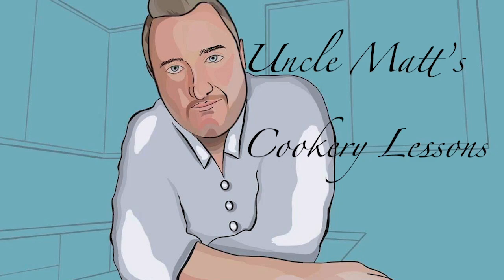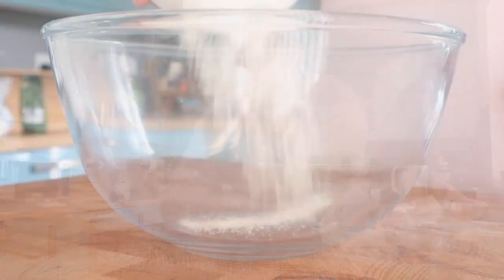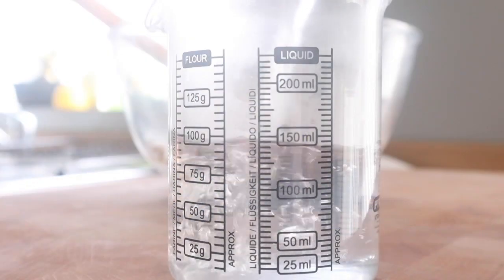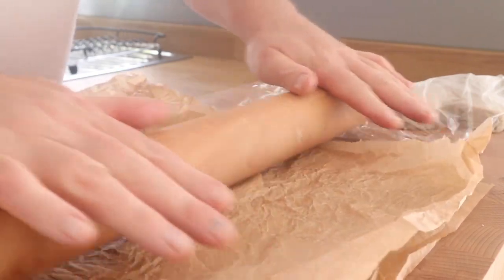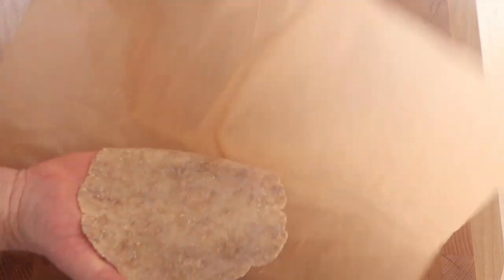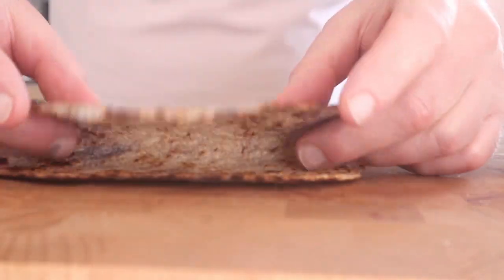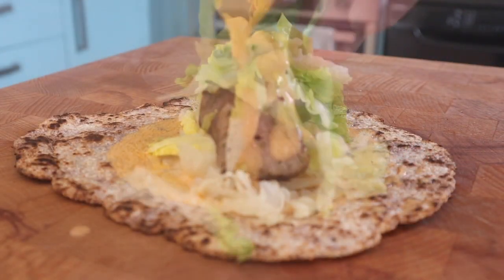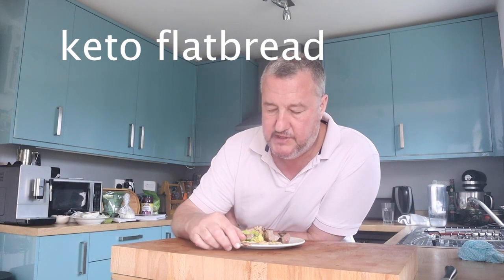low carb flatbread with coconut flour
Keto flat bread the low carb alternative to pita
Here's the recipe from Tom Kerridge
Keto flatbread makes 6

Coconut flour    60g - 2oz
Powdered psyllium husk  15g - 0.5oz
Unsalted butter    40g - 1.4 oz

I've made these coconut keto flat breads a few times now, the recipe is so simple to follow and the end result is really consistent.

If you are avoiding those evil carbohydrates but long for something to wrap around a filling, then you should give these a try.